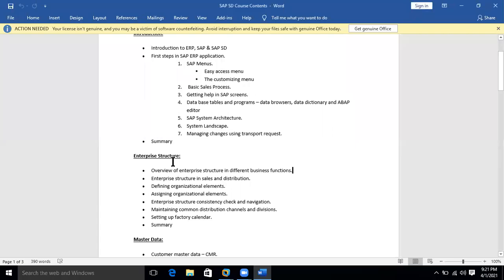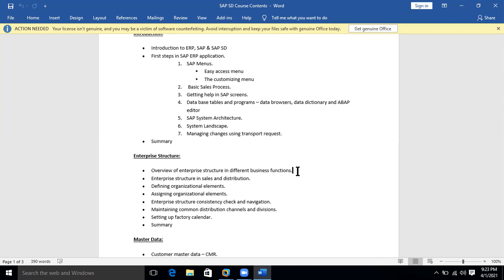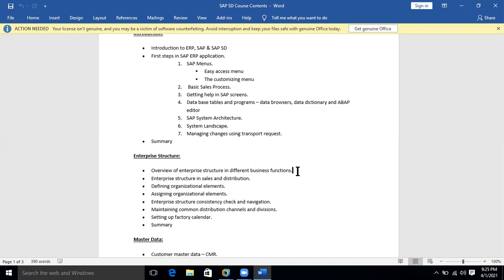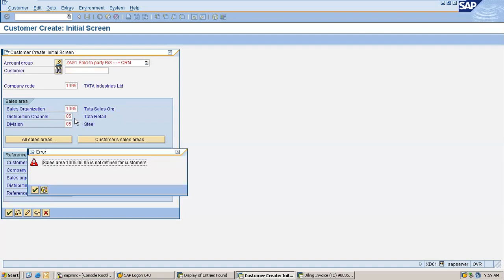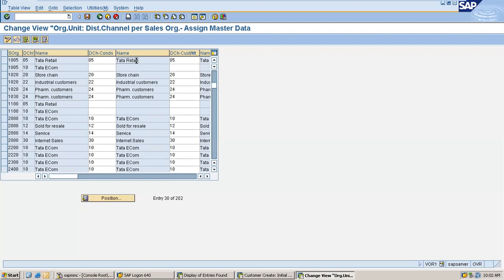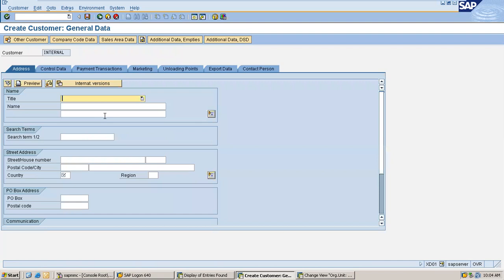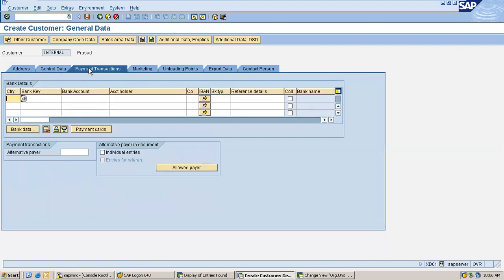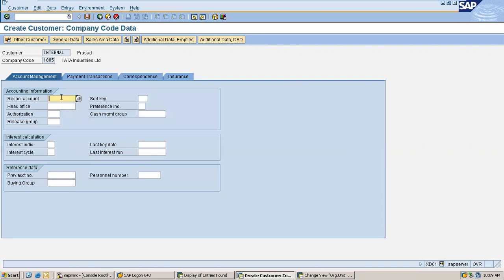3 Common distribution channels, divisions and Customer master record 1